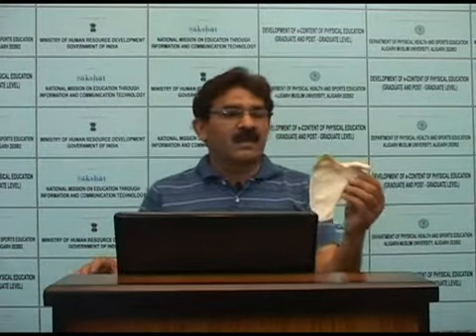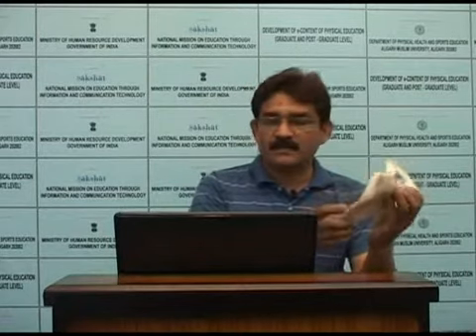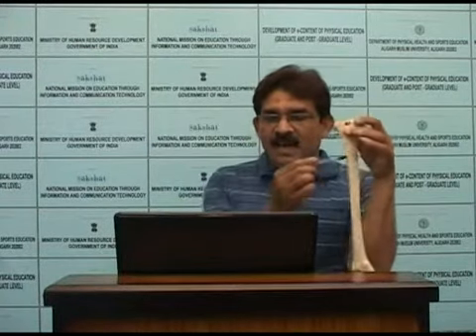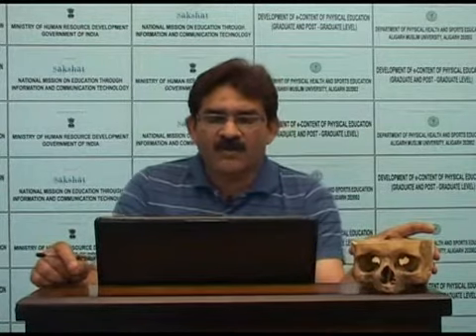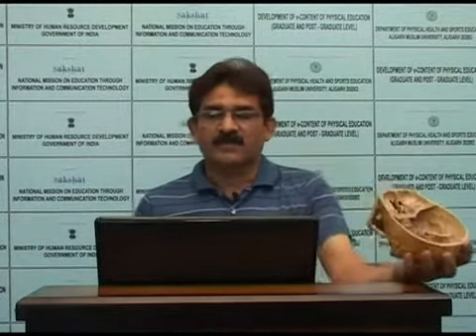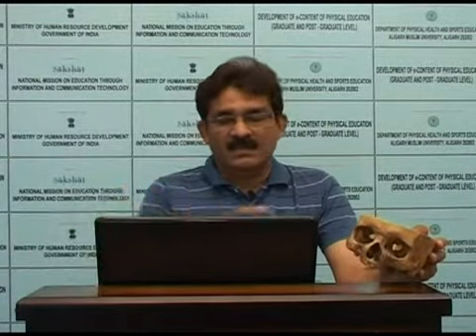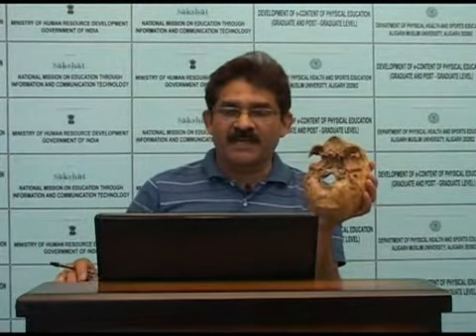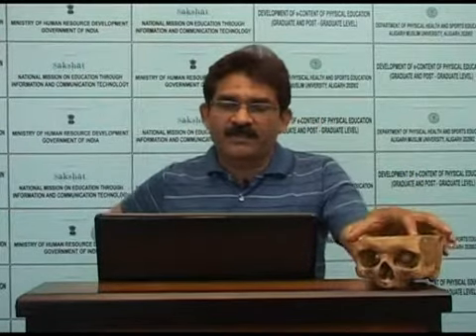Upper extremity bones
Module Name: Upper extremity bones